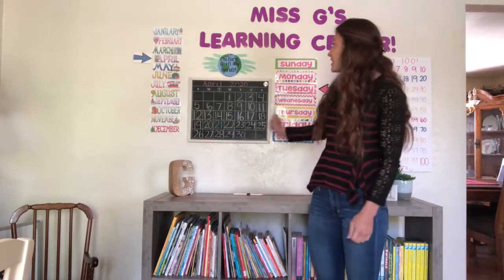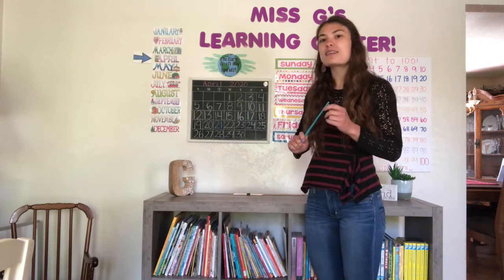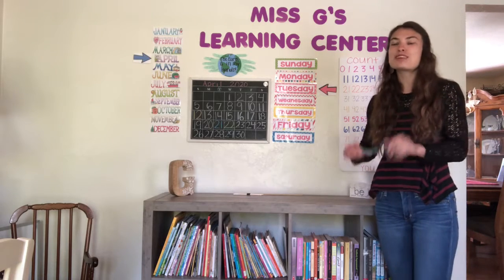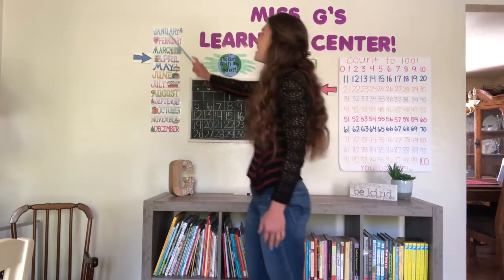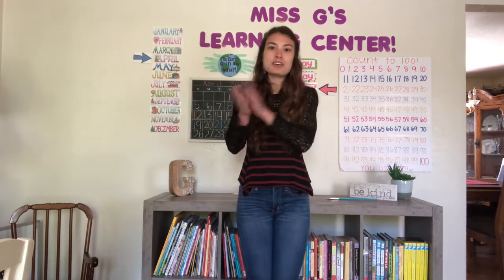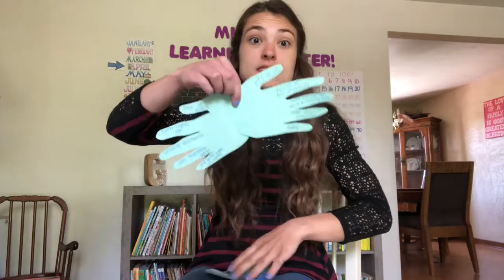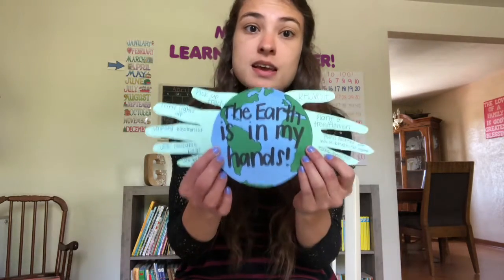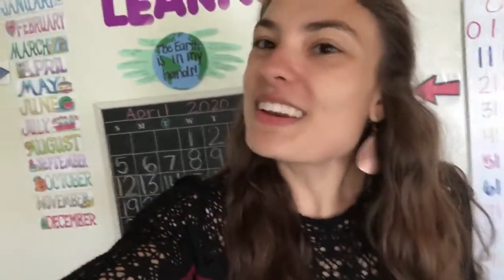Morning Meeting 17 & Earth Day Craft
We have our 17th morning meeting and create “The Earth is in my hands” craft!